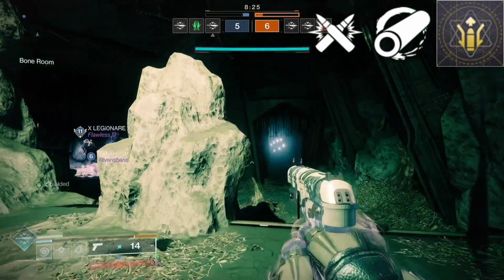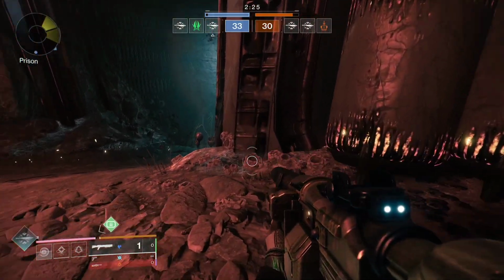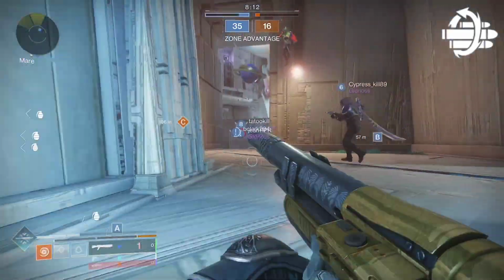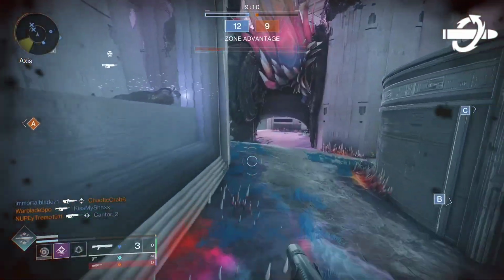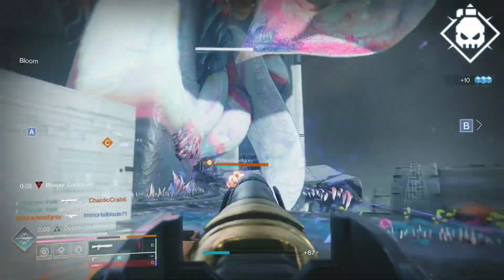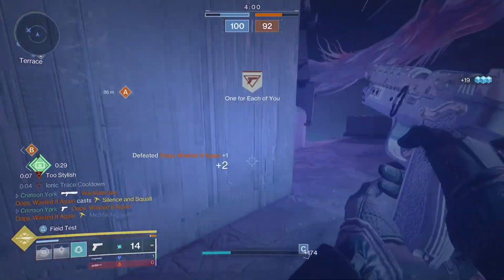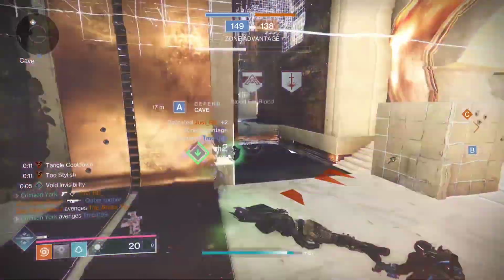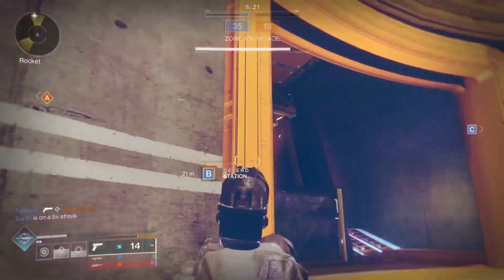ANONYMOUS AUTUMN IS INSANE | THE SIDEARM YOU'VE BEEN MISSING | DESTINY 2 WEAPON REVIEW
00:00 Intro
00:12 PvP
5:40 PvE
6:50 Final Thoughts
10:12 Outro